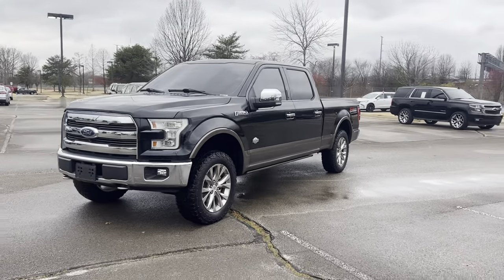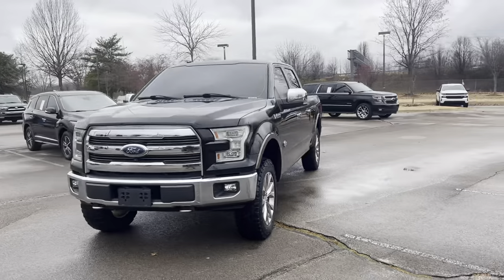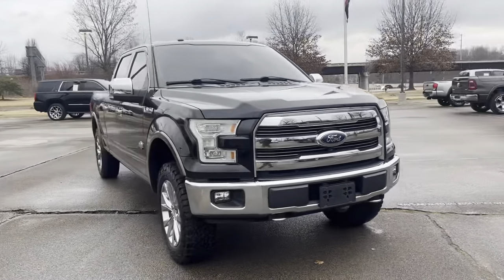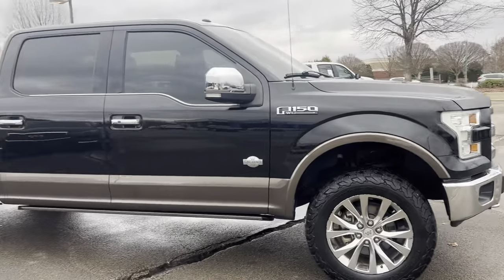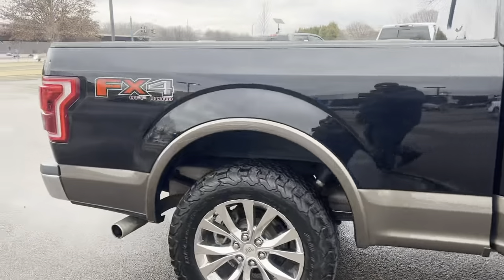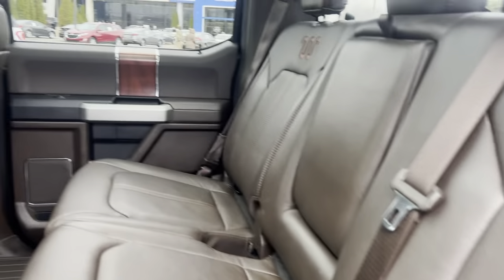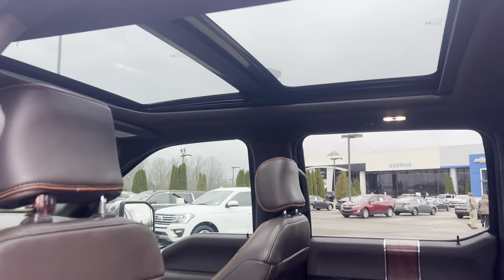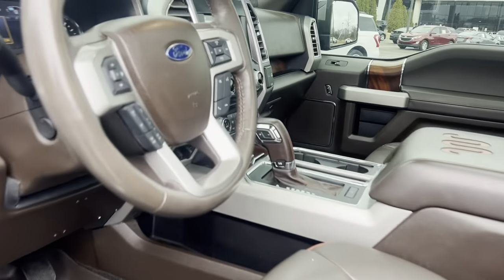2016 FORD F-150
Z75118A